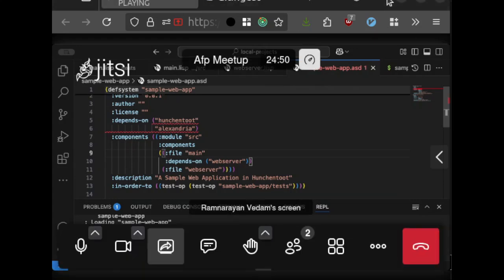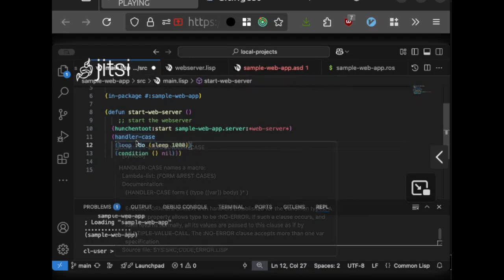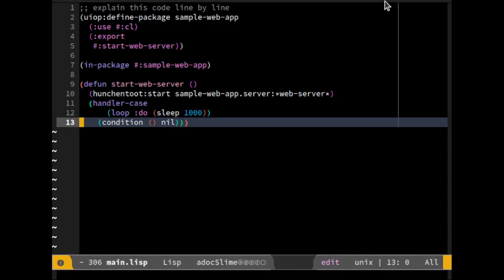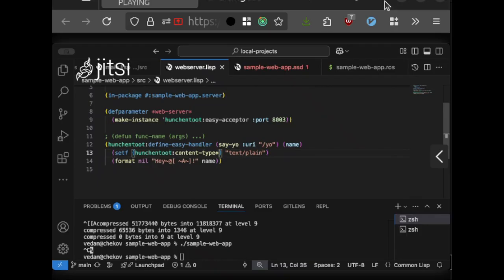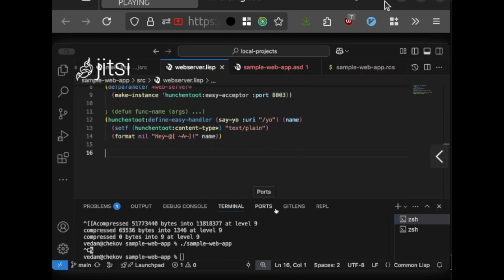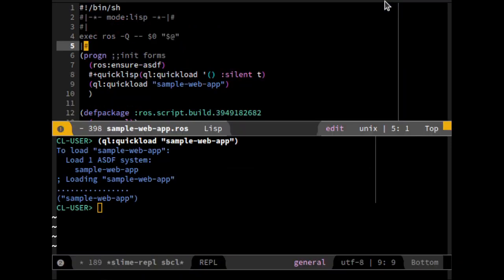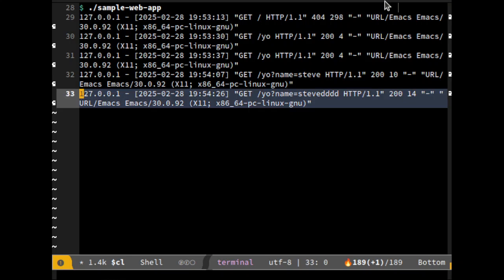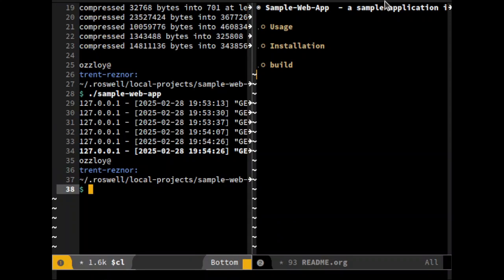common lisp: configured and run image 2025 02 28 19 24 50